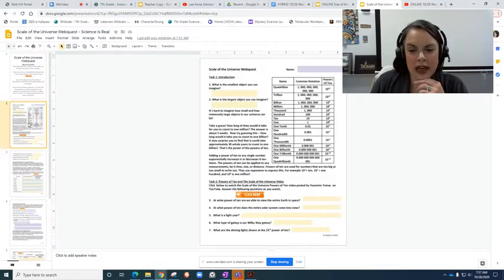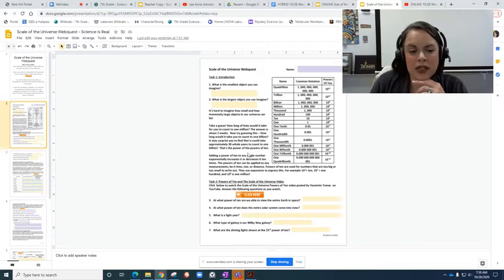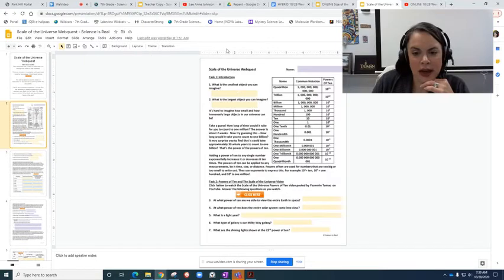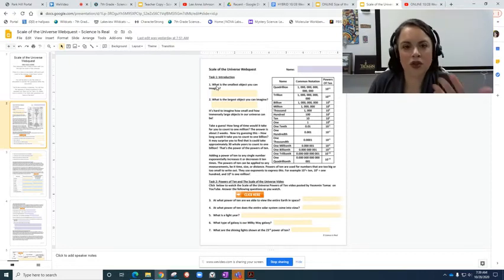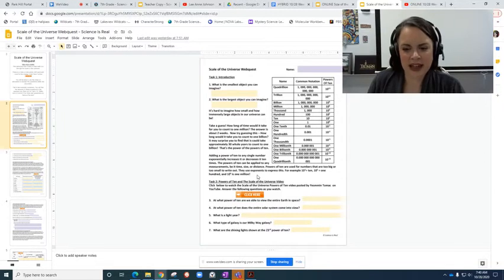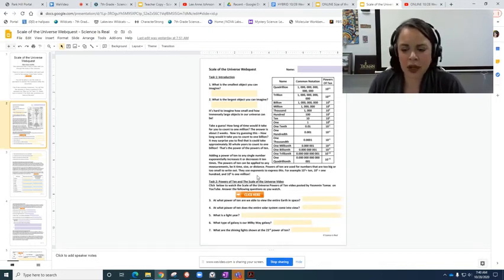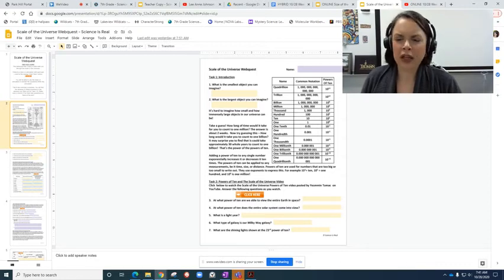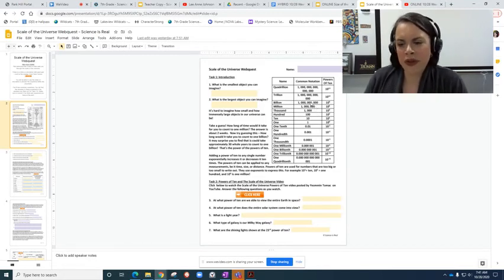Scale of Space Webquest - Instructions